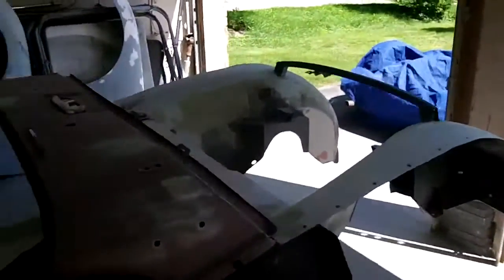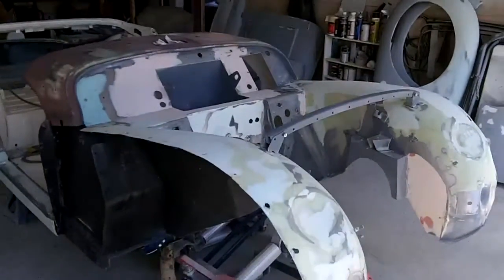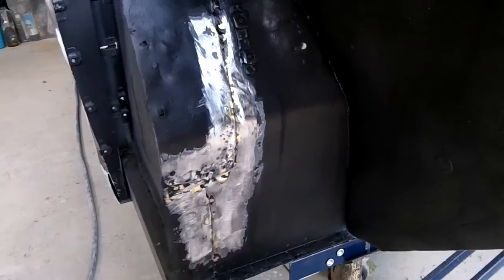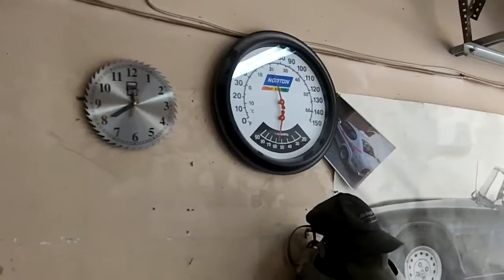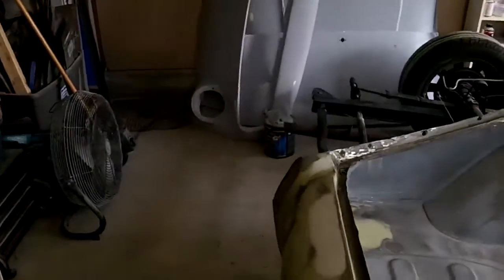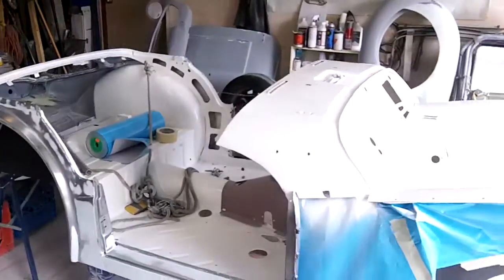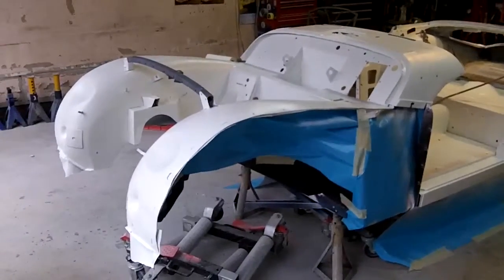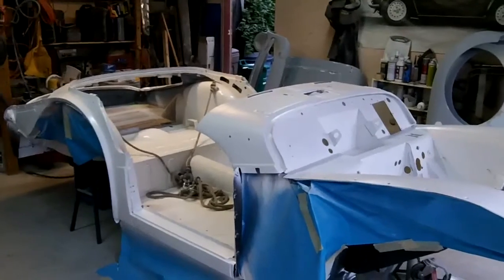Making Progress...Epoxy Priming Body Tub, 1960 Triumph TR3A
Little by Little.